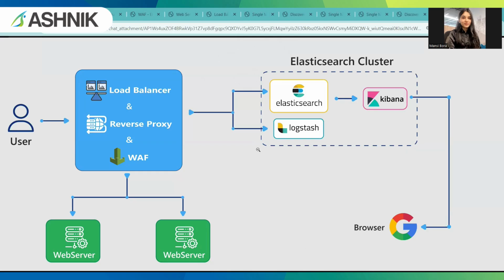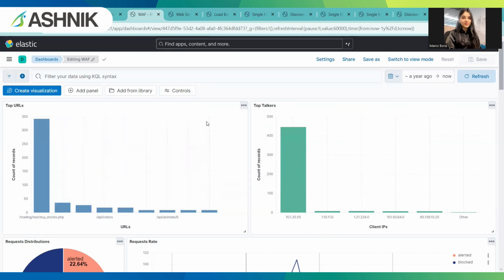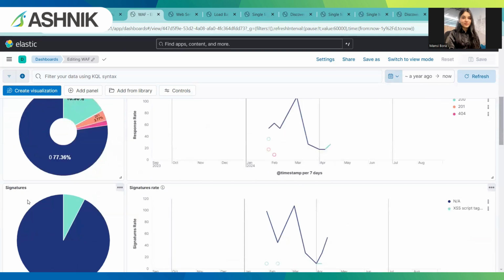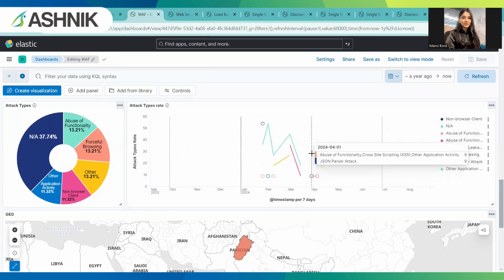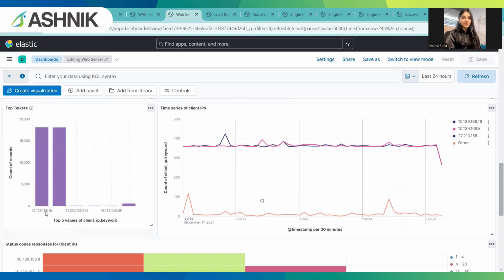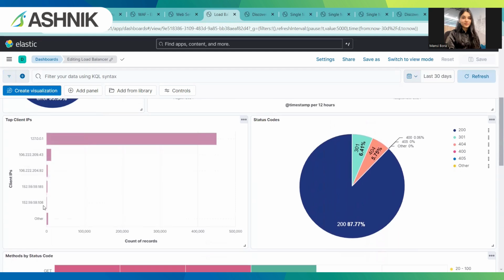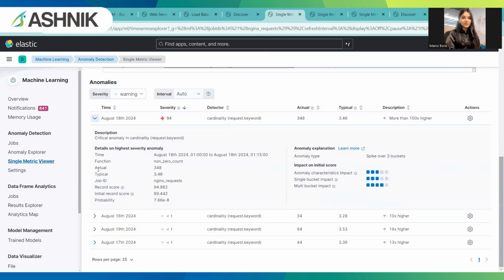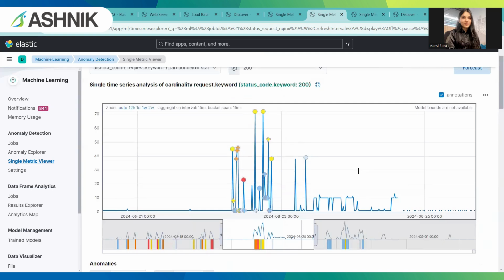Supercharge Your Monitoring: ML-Powered Trend Analysis of NGINX and App Logs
In this video, we explore a powerful architecture for real-time logging, monitoring, and anomaly detection using Elasticsearch, Logstash, and Kibana (ELK Stack).

The setup includes:
Load Balancer & Reverse Proxy to manage incoming traffic and distribute it across Web Servers.
A Web Application Firewall (WAF) that protects the servers by filtering and blocking potential threats.
Logstash to collect logs from the load balancer, web servers, and WAF, sending them to Elasticsearch for storage and analysis.
Kibana provides insightful visualizations of:
WAF logs (security events),
Web server logs (traffic and performance),
Load balancer logs (traffic distribution),
Server metrics (CPU, memory, etc.).
Additionally, this architecture incorporates anomaly detection, powered by machine learning in Elasticsearch, to automatically identify unusual behavior in the system, such as performance degradation or security threats.

This architecture is ideal for:
Real-time system monitoring,
Log management,
Anomaly detection and alerting,
Enhancing web application security with a WAF and visualized metrics.
Watch to learn how to build this robust system using the ELK Stack and ensure efficient and secure operations for your web infrastructure!